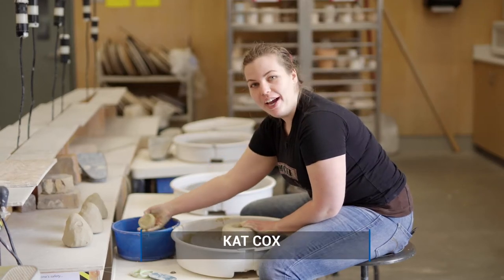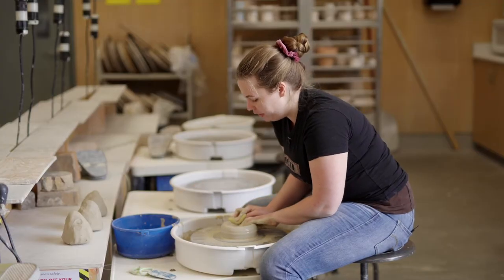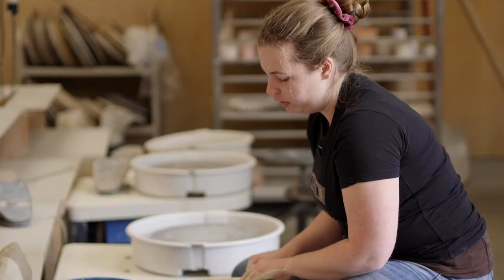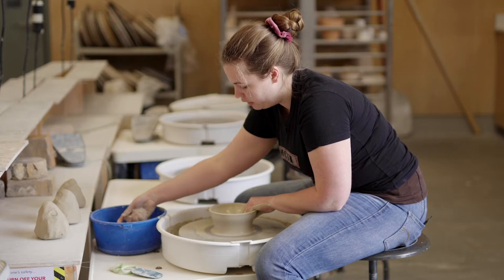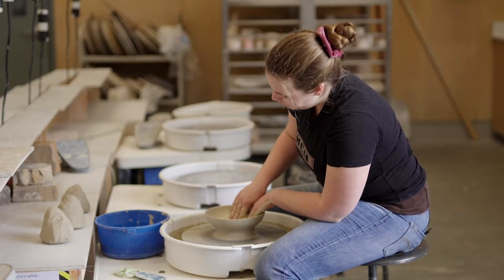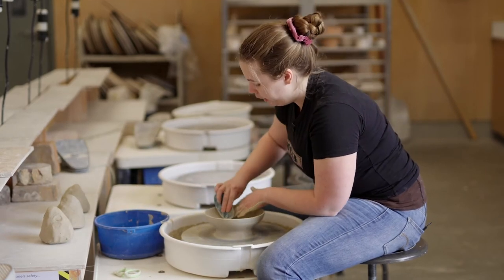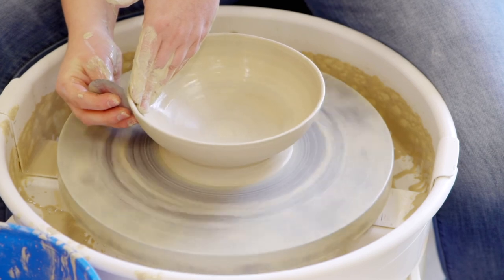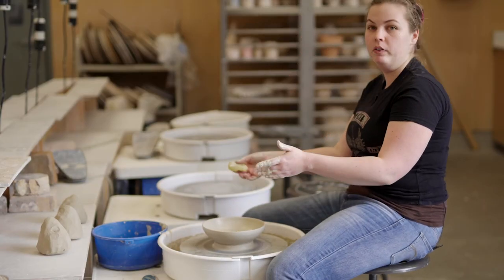Kat Cox 1